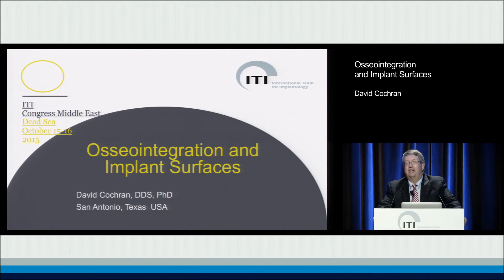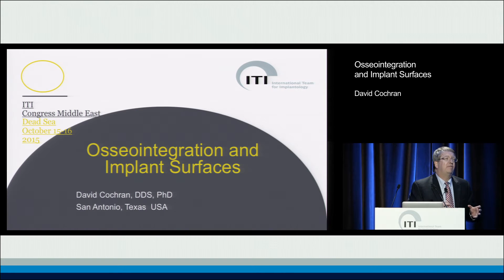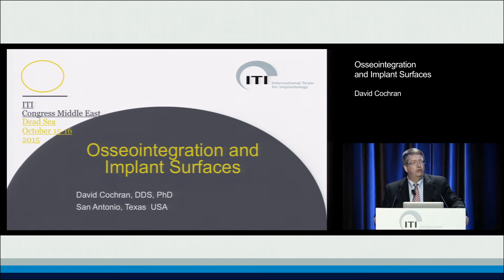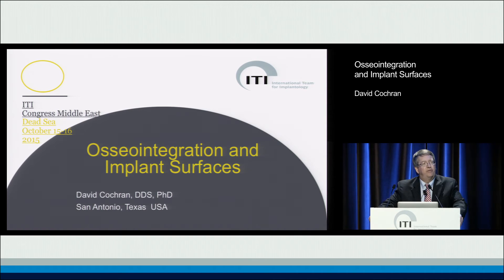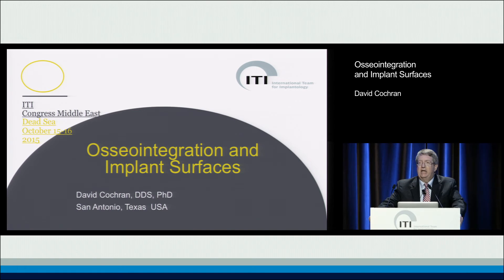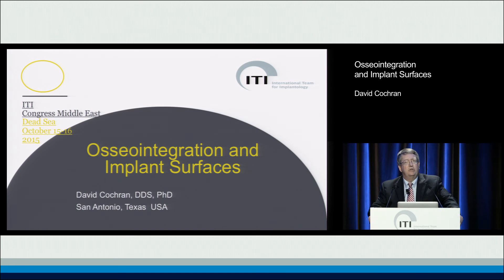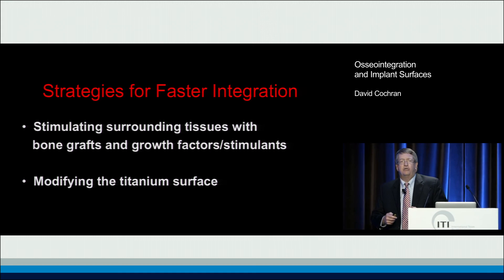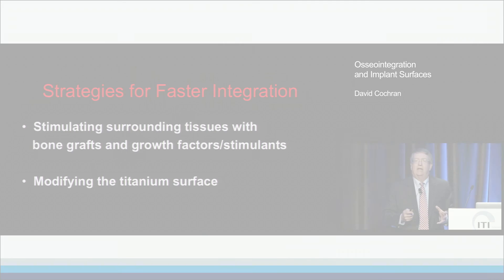Osseointegration and Implant Surfaces | David L. Cochran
ITI Academy Congress Lecture Preview: Osseointegration and Implant Surfaces by David L Cochran.